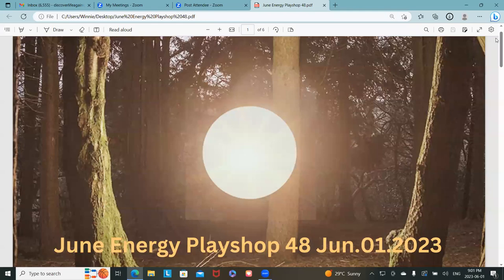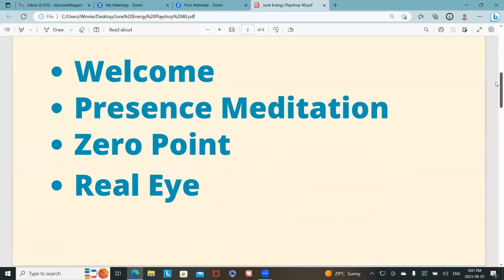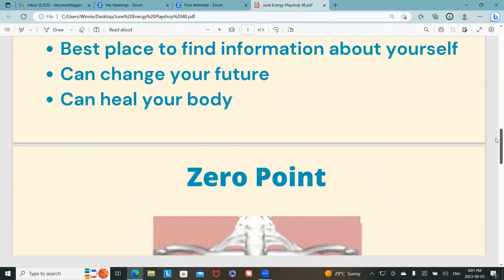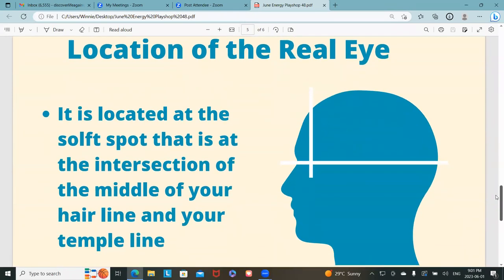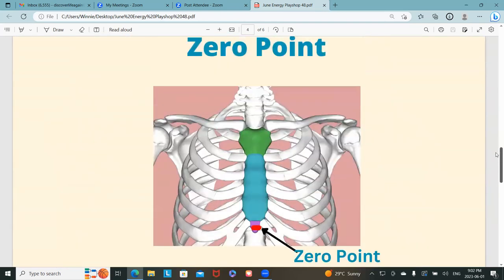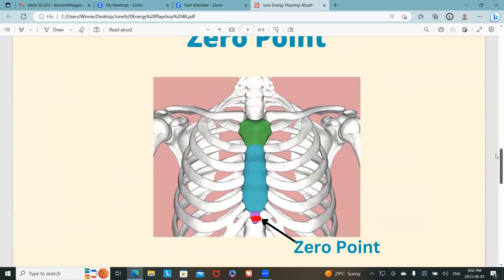Energy Playshop48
Energy Playshop 48 is on Zero Point Activation and opening of the Real Eye. Zero Point is where we can access our divinity, our connection to our true-self outside of time-space. When we can get guidance from our own divinity, life can be more meaningful.

If this material resonates with you, please feel free to join me live on A New Human Experience podcast every week.  The podcast format is a main talk on a consciousness expanding topic, followed by a brief Q/A or check-in with everyone on the call (this section is not recorded), then comes a meditation and a final check-in (not recorded).  Find out how to join a live podcast on this webpage